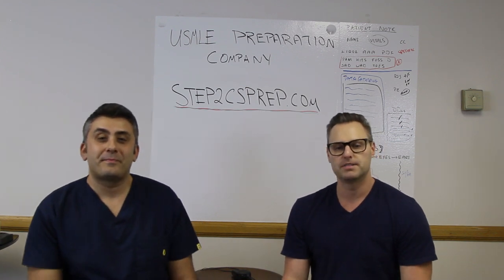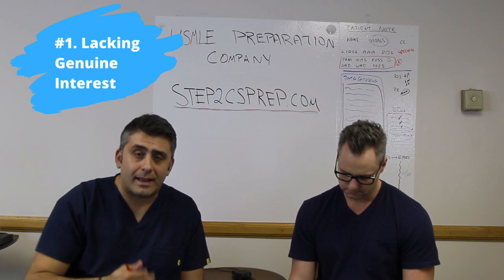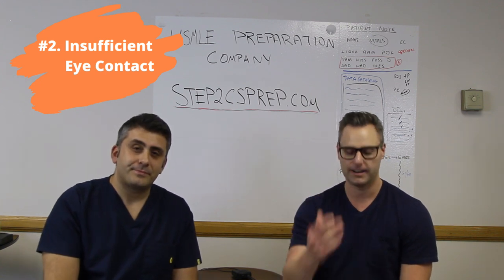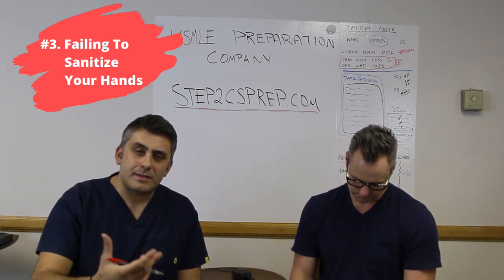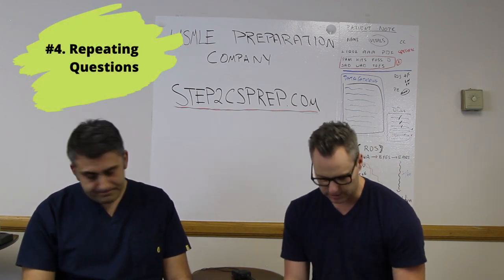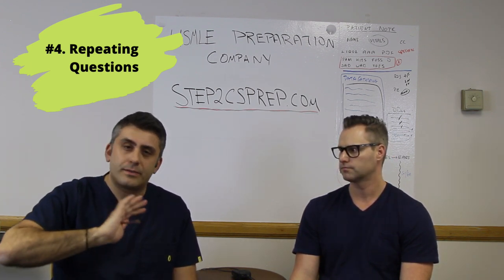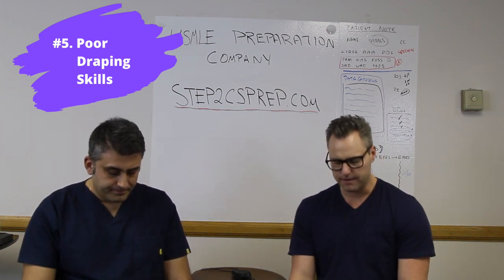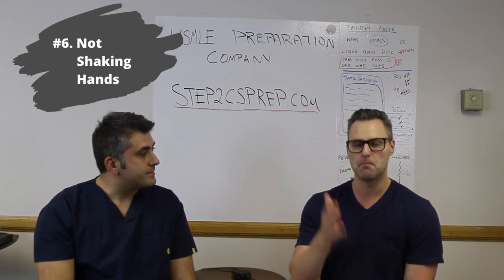6 Bad Habits That Can Cause USMLE Step 2 CS Failure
6 BAD HABITS THAT CAN LEAD TO FAILURE ON THE USMLE STEP 2 CS EXAM / USMLE Step 2 CS tips & tricks to avoid failing your Step 2 CS exam.

I'm going to give you a simple review of six common behaviors that we see with our students that if not fixed could increase your risk of failing the USMLE Step 2 CS exam.

FREE RESOURCES:

1) FREE PDF copy of my brand new Step 2 CS preparation book titled 'The USMLE Step 2 CS Survival Guide For Medical Students'.

2) MED STUDENT MENTORSHIP: Our free Facebook Group where I do weekly live training helping you with all aspects of medical school.